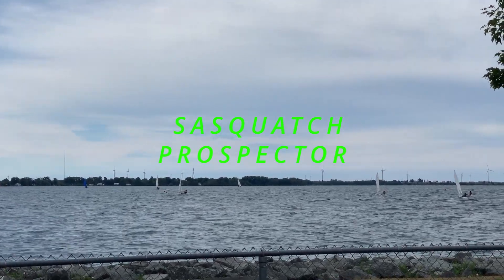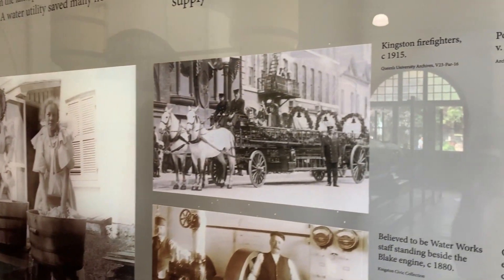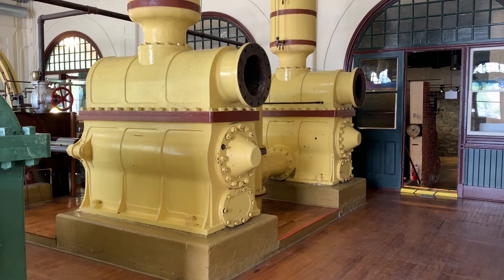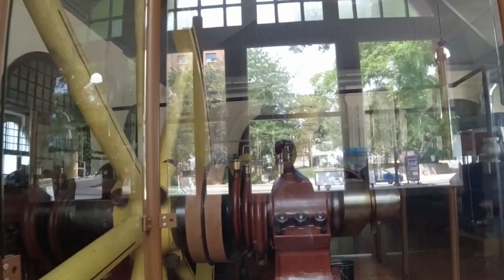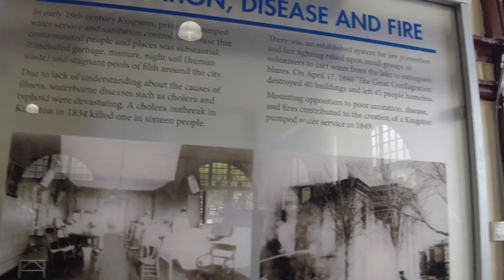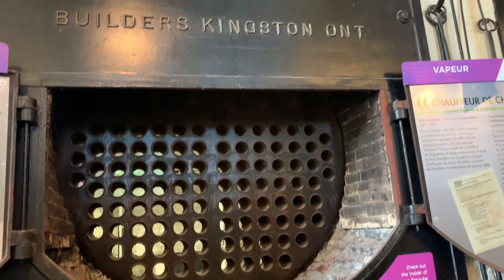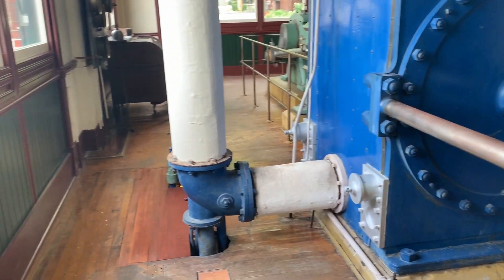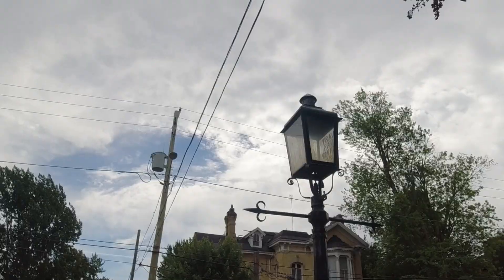Steam Power Waterworks - Steam Technology And Machines From Kingston Ontario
Kingston Ontario was the capital of Canada before Ottawa. The city was one of the first places to have waterworks and is a steam-powered facility that supplied clean water to the city in 1851 and into the future. The pumphouse has seen several refits and was restored to its glory, which you see now.

The facility is full of steam technology from the 1800s and was used to supply water for fighting fires and clean drinking water. Cholera outbreaks and sanitation issues lead to the implementation and construction of the pumphouse in the city.

The city also has a history of gaslighting and steam locomotive manufacturing. We take a look at the city and its infrastructure.